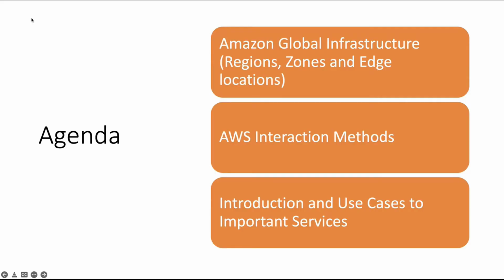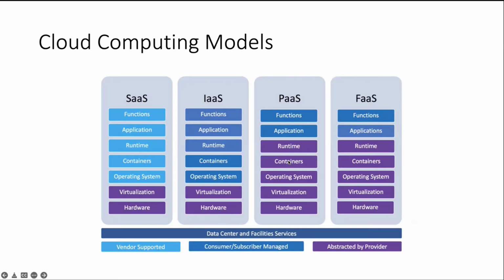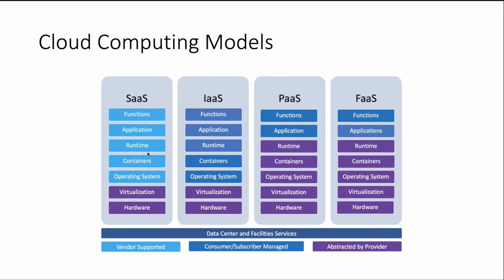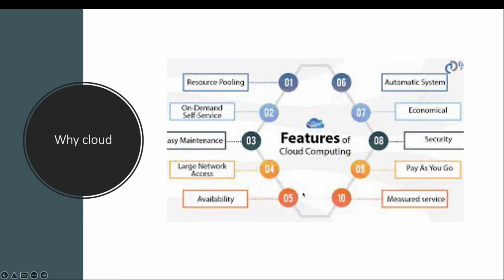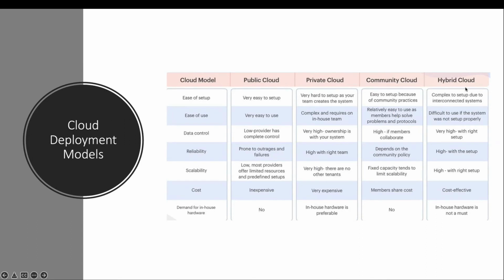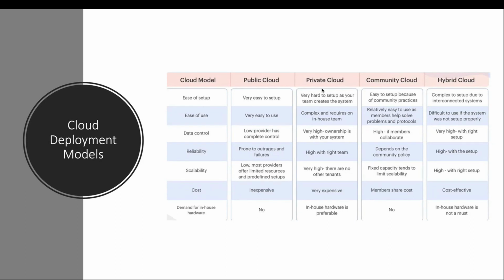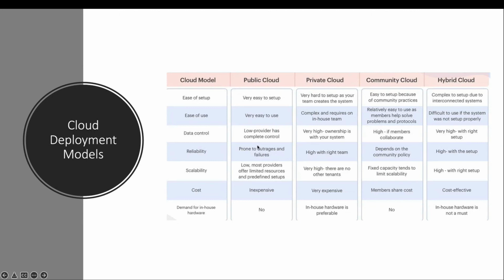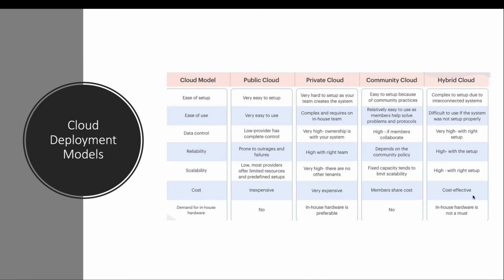AWS fundamentals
This video explains everything you need to know to get started with AWS. We will cover topics such as cloud computing models, AWS features, and cloud deployment models.